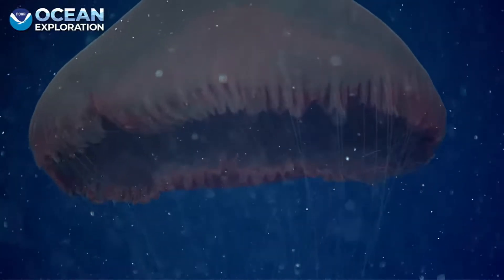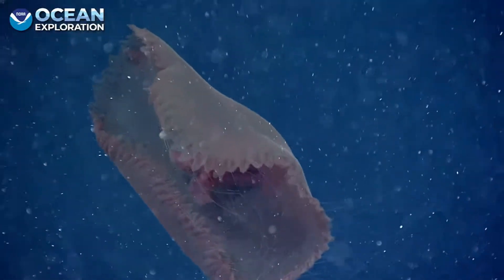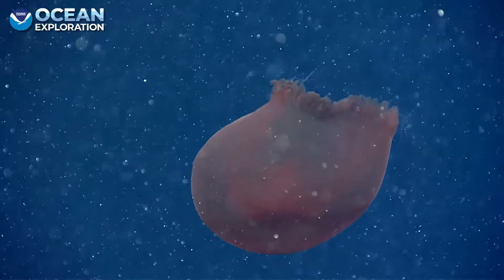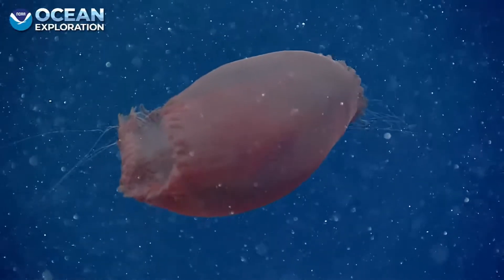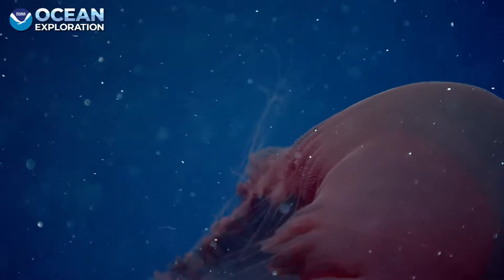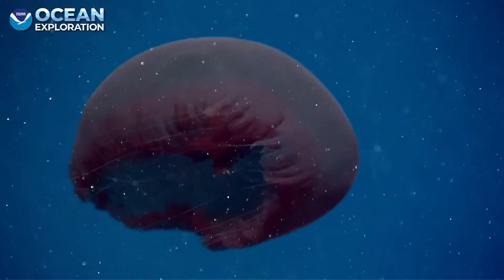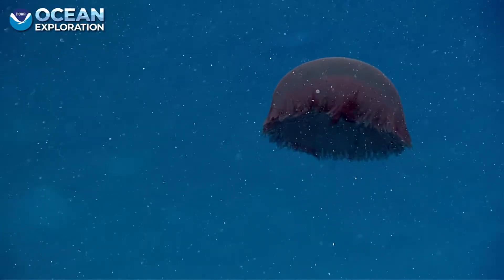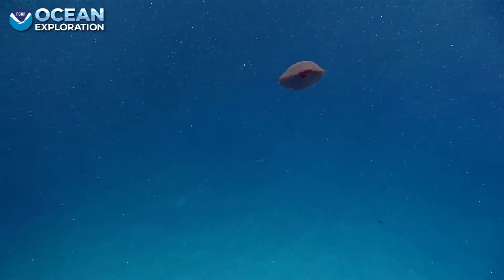Jelly Okeanos 8 November 2021